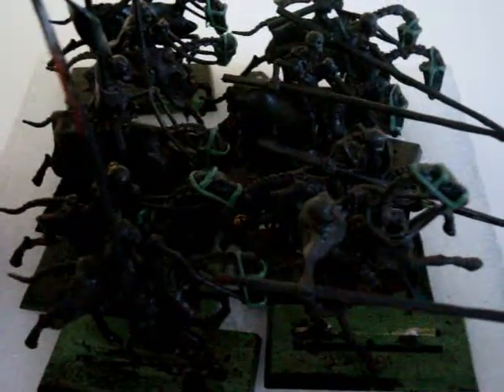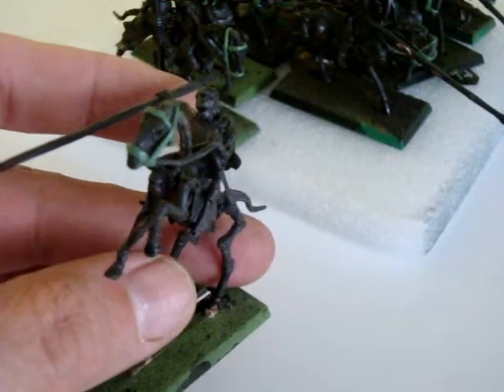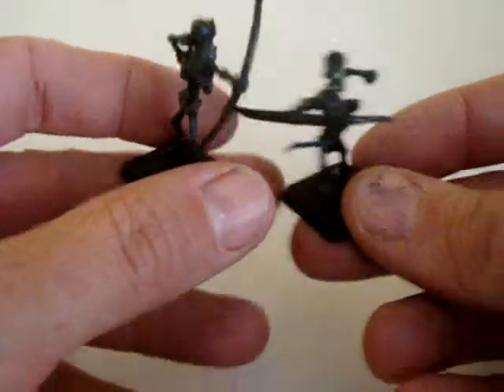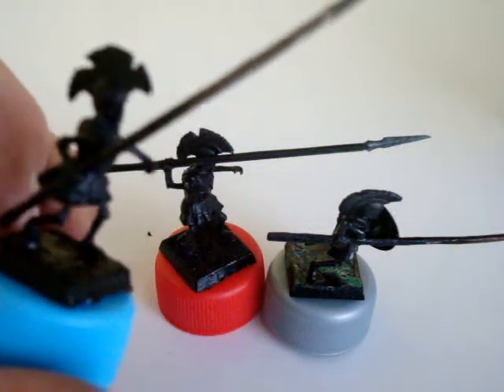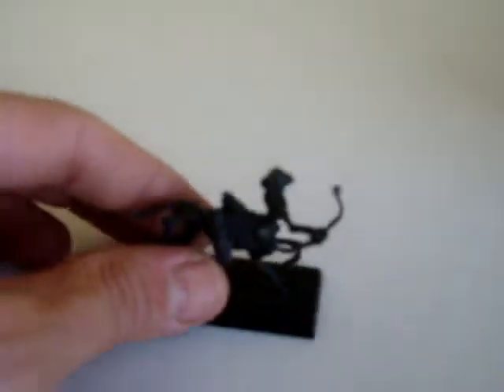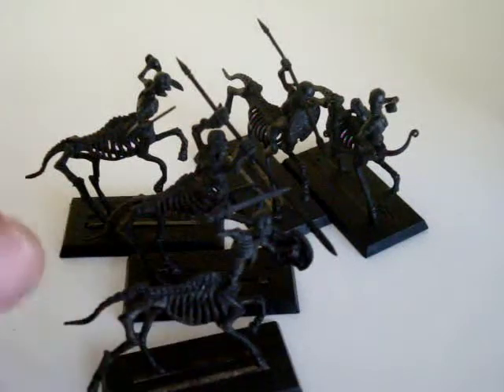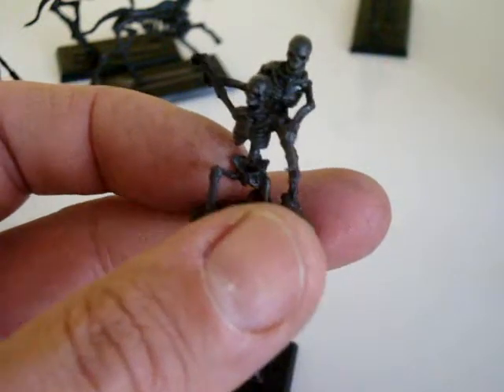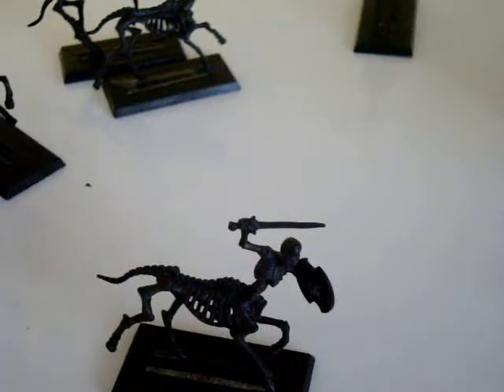How to Undead Tomb Kings army Project part 2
Part 2 of the Greek undead warhammmer army project.